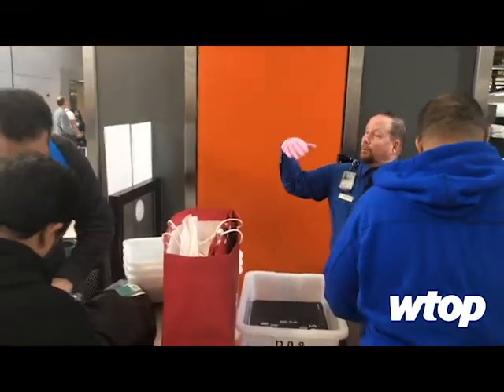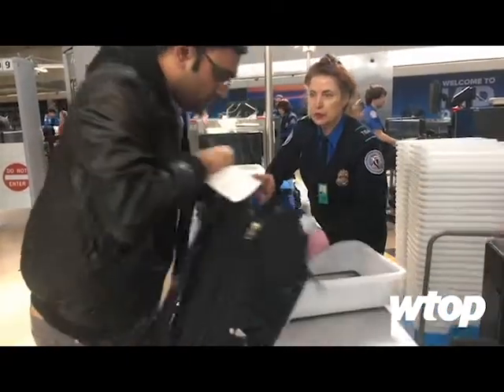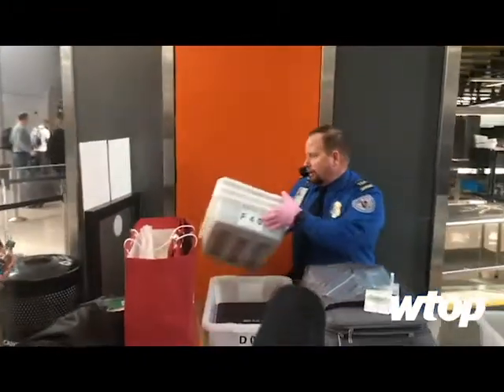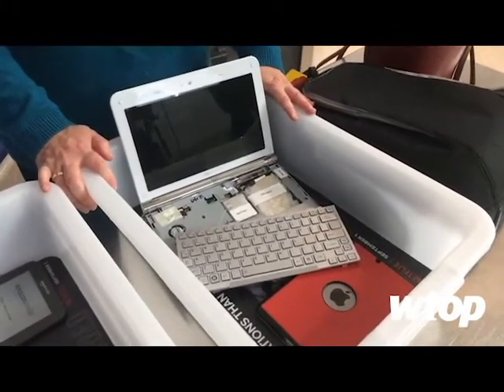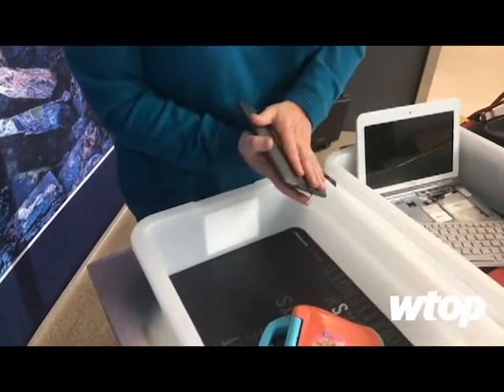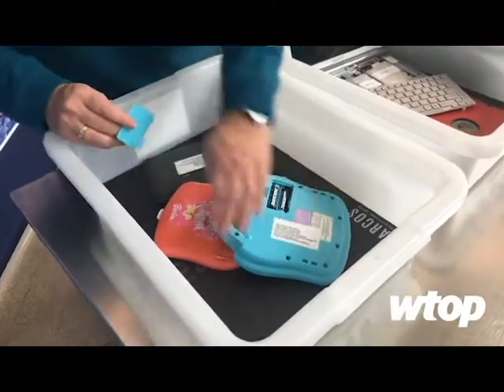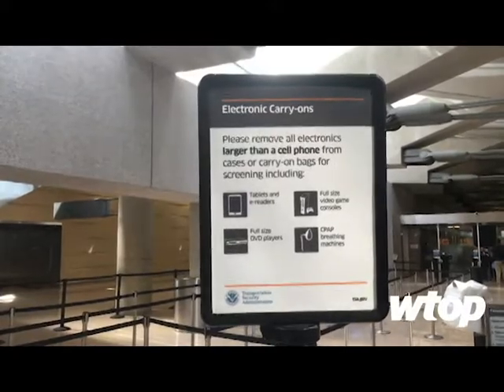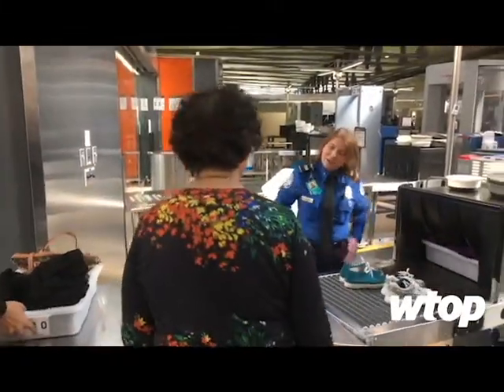TSA rolls out new screening measures at airports.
The Transportation Security Administration  demonstrated at Dulles International Airport in Chantilly, VA., its new enhanced screening process. The new measures will allow for better screening of electronic devices for explosive materials.

Read more on WTOP.com